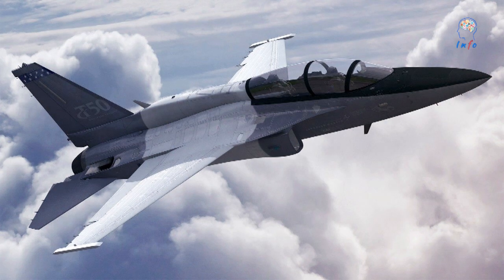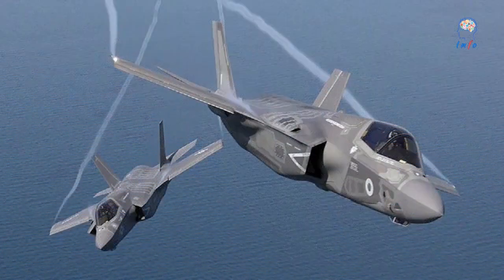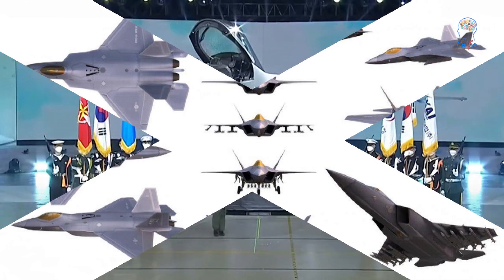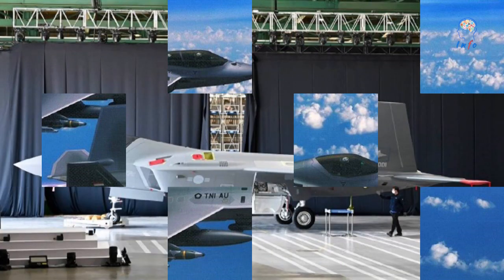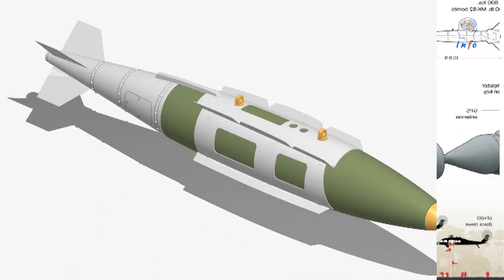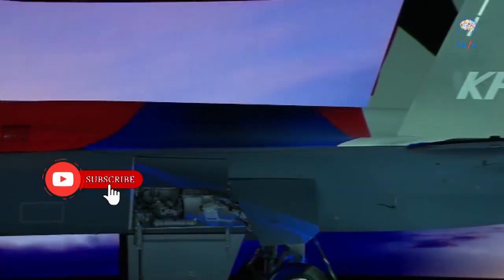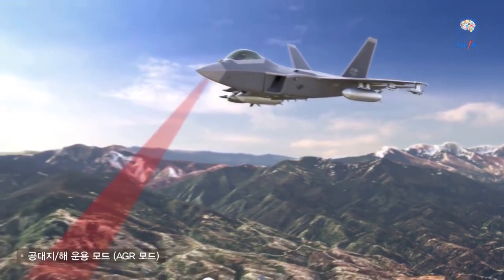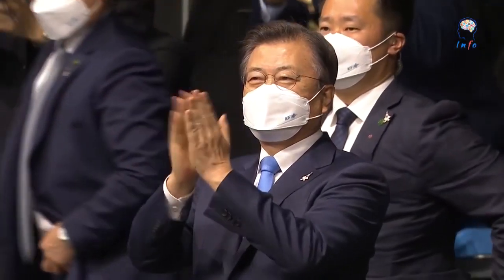KAI KF-21 Boramae | South Korea One More Step to 5th Generation Fighter Jet | Detailed Review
** KAI KF-21 Boramae | South Korea One More Step to 5th Generation | Detailed Review  **

In this video, we will discuss KF-21 Boramae fighter jets ..
Info Brain , provides a unique excellent video of data concerning today's world military powers. Over 50 world military powers, (army, air force, land forces, naval forces, special forces)   are considered in the ranking which allows for a broad opportunity of comparisons to be achieved concerning relative military strengths.

🏆 Video Information:
The KAI KF-21 Boramae (formerly known as KF-X) is a joint South Korean/Indonesian 4.5 generation multirole fighter aircraft development program with the goal of producing an advanced multirole fighter for the South Korean and Indonesian air forces. The airframe is stealthier than other 4th generation fighters, but does not carry weapons in one or more internal bays like 5th generation fighters. The program is led by the South Korean Government, which holds 60% of shares. Indonesia joined in 2010 for 20%, and the remaining 20% is held by private partners including manufacturer Korean Aerospace Industries (KAI). The KAI KF-X is South Korea's second domestic fighter jet development program, following the FA-50.

In April 2021, the first prototype was completed and unveiled during a rollout ceremony at the headquarters of KAI in Sacheon. It was officially given the name Boramae . The first test flight is anticipated in 2022, with manufacturing scheduled to begin in 2026. At least 40 aircraft are planned to be delivered by 2028, with South Korea expecting to deploy a total of 120 of the aircraft by 2032. It will also be available for export market.
South Korea just officially unveiled the first prototype of their KF-X fighter jet program. From now on, it is to be known as KF-21. For more about the fighter jet and its future, watch our channel.